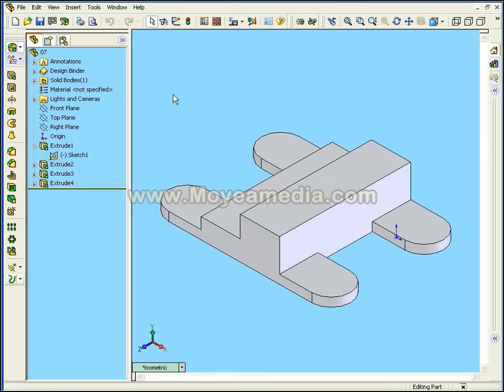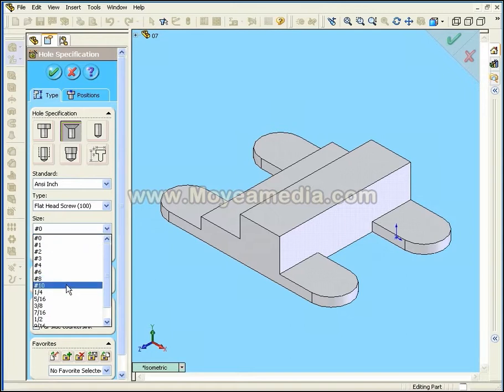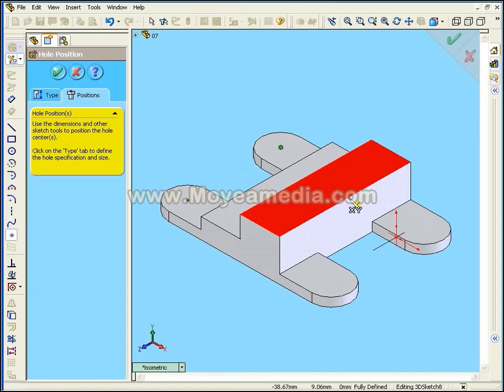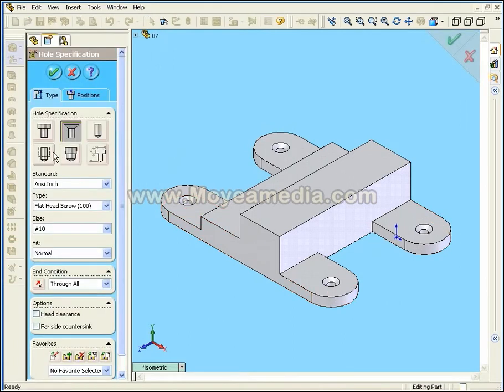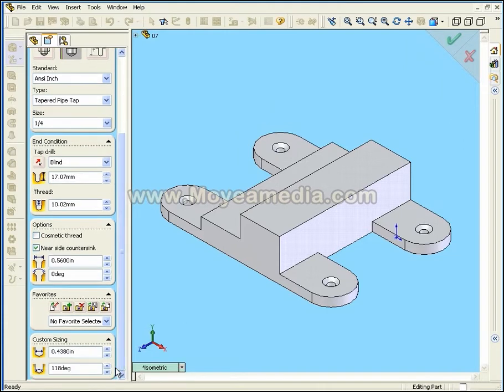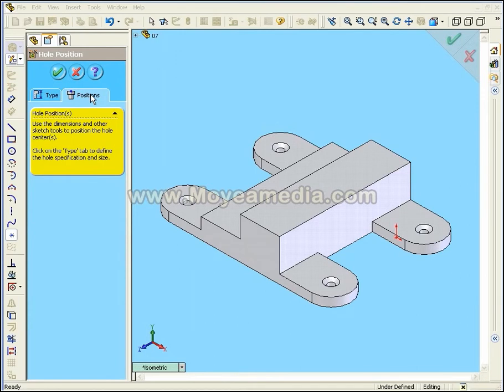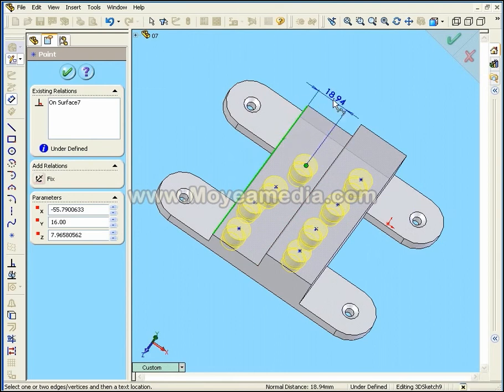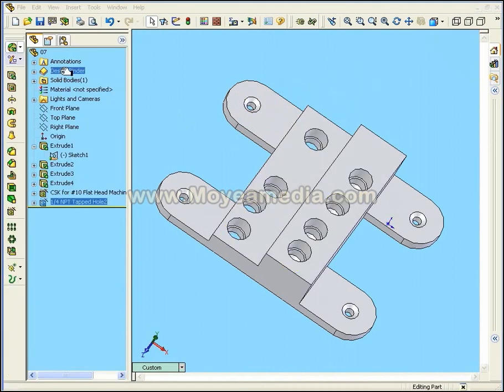LESSON 7 Hole wizard